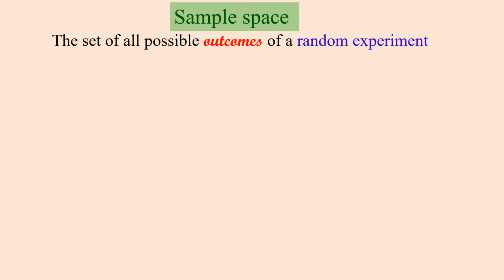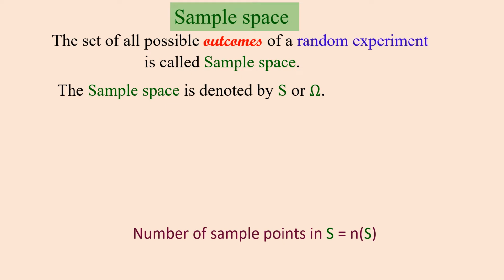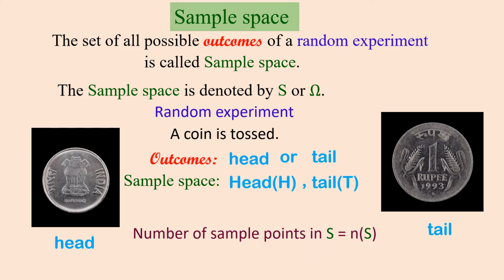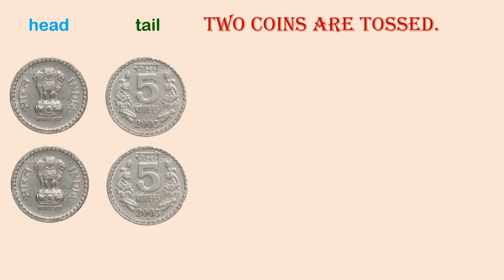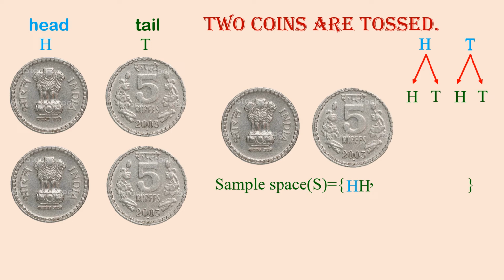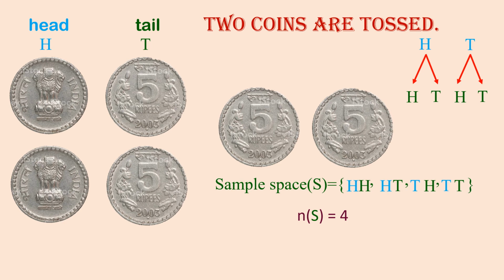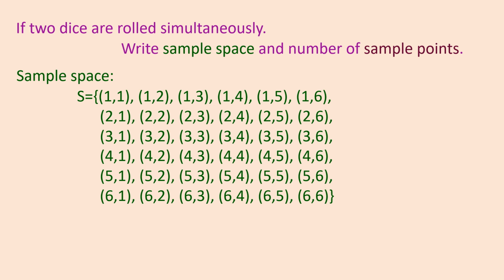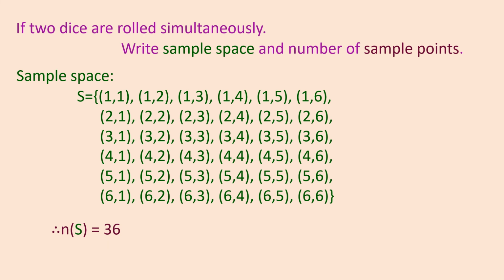What is Sample space? | Probability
This video is created by Yogesh Sharma Sir which will help you understand the concept of sample space and sample points in an easy way